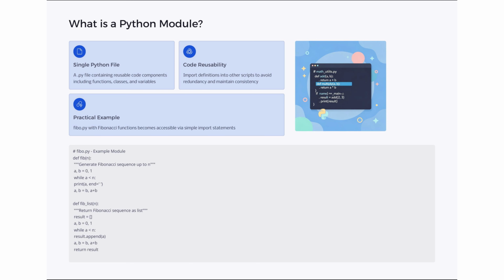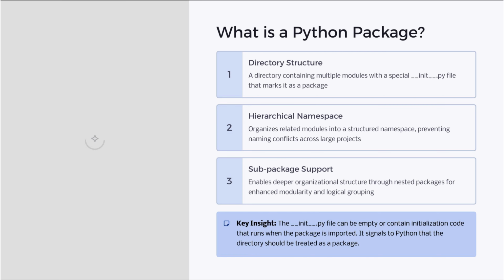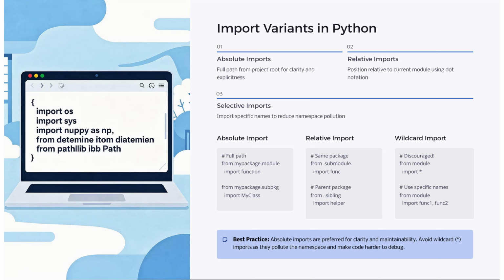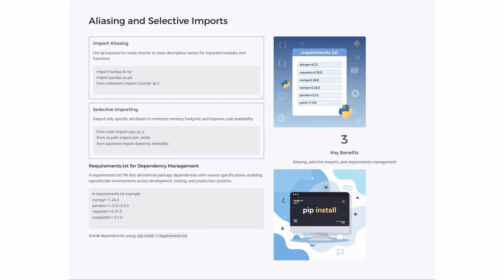Python Intermediate - Advanced Modules Packages - Requirements txt